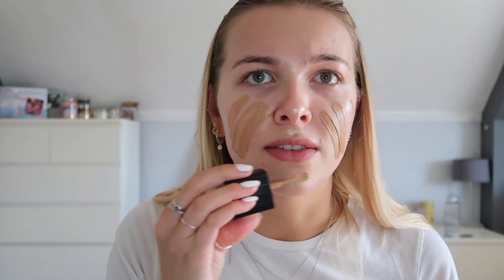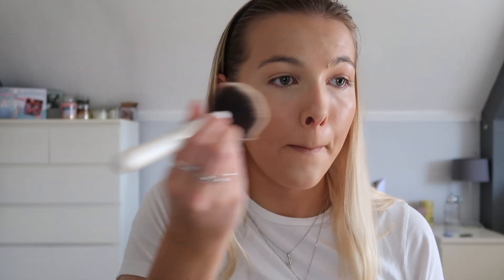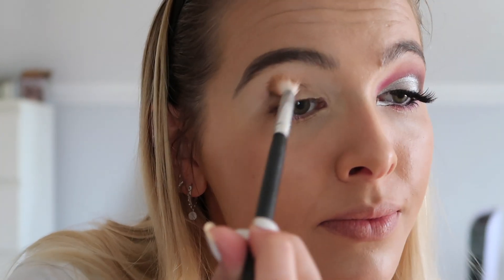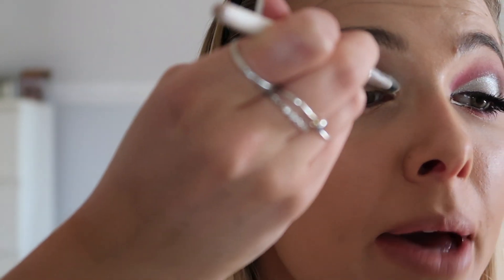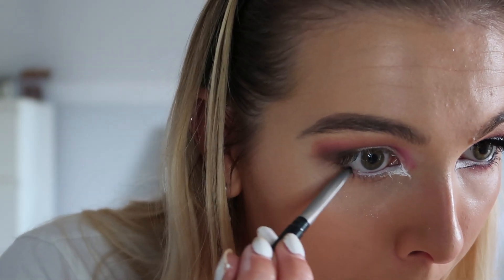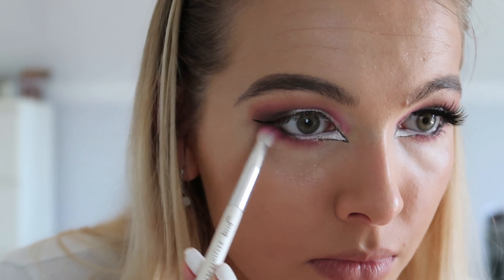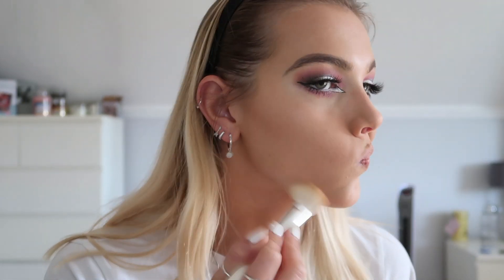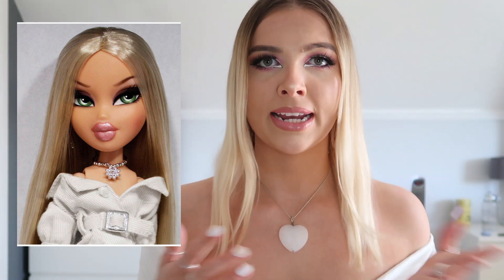I TURNED MYSELF INTO A BRATZ DOLL | Georgie Palmer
Hey guys!

Hope you are all well! Todays video I had so much filming - it is turning myself into a Bratz Doll!

George💜xx

BRUSHES USED:

PRODUCTS USED:

MAC STROBE PRIMER GOLDLITE

SLEEK POPPIN BOTTLES HIGHLIGHTING ELIXR ILLLUMINATING DROPS

WET N WILD FOUNDATION PHOTO FOCUS DESSERT BEIGE

WET N WILD FOUNDATION PHOTO FOCUS GOLDEN BEIGE

MAKEUP REVOLOUTION CONCEALER C8.5

NYX WHITE LIQUID EYELINNER

KAT VON D TROOPER EYELINER

MORPHE X JEFFREEE STAR PALETTE

ARDELL FAUX MINK WISIPIES

CHARLOTTE TILBURY BRONZE AND GLOW

MORPHE EXTRA HIGHLIGHTER

NYX LIP LINER FREE SPIRIT

PRIMARK CANDY LIPGLOSS